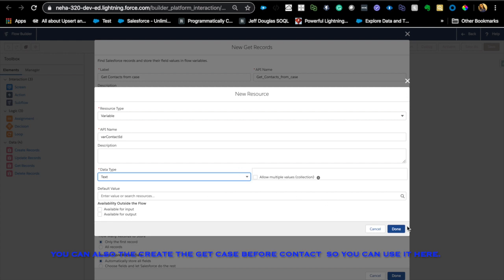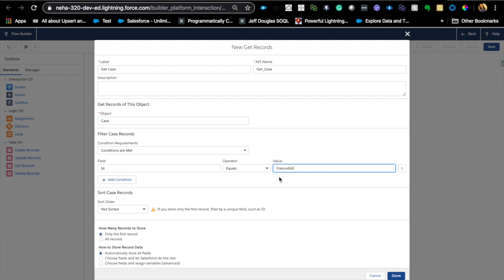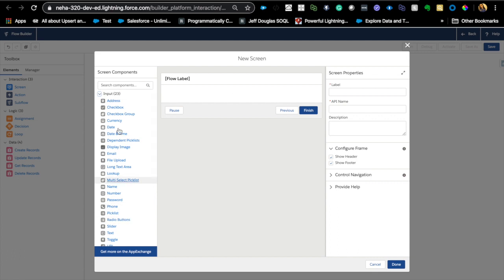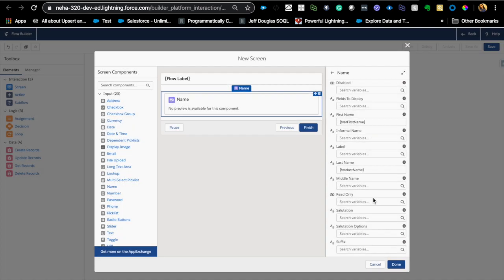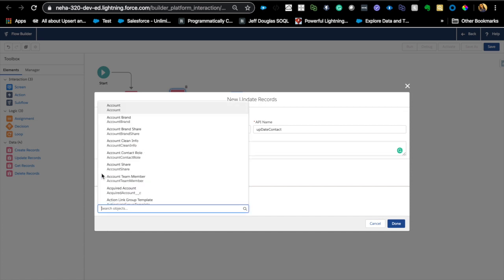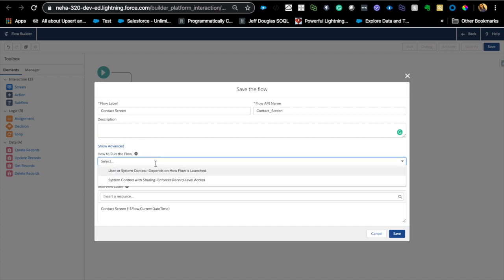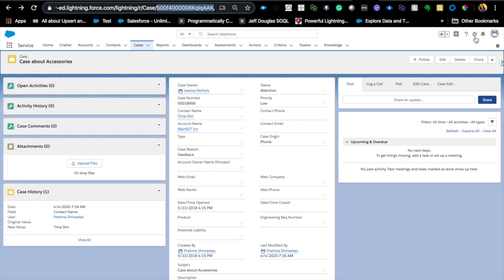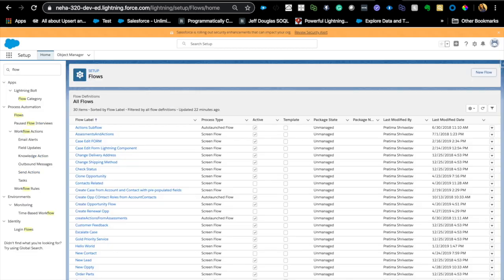Flow 101: Flow Elements Description and Screen Flows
This video gives you a quick intro to all the flow elements like Screen, Actions, Get, Update, Create, etc and their use cases. I walk through a use case and create a screen flow from scratch. Feel free to follow along and share with anyone whom you think can be benefitted from this.